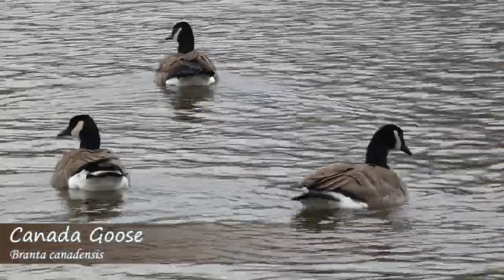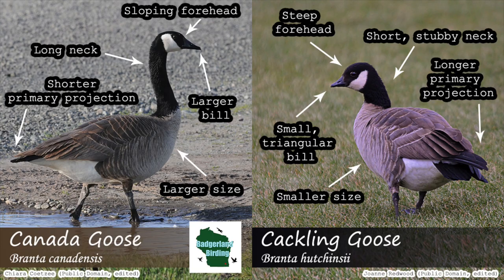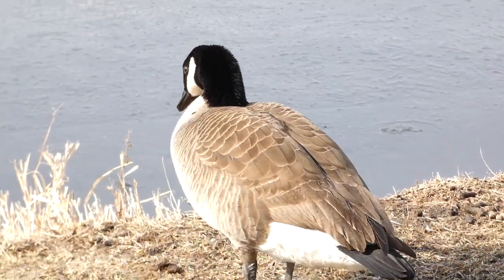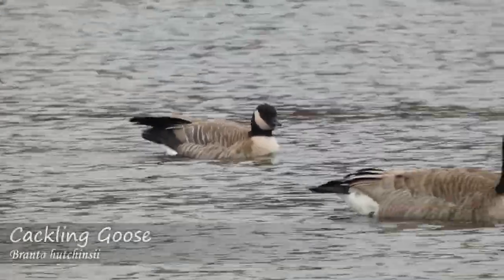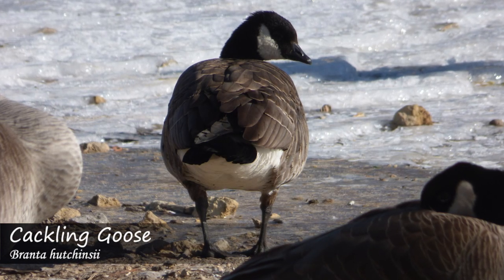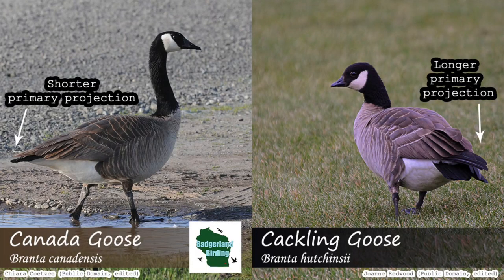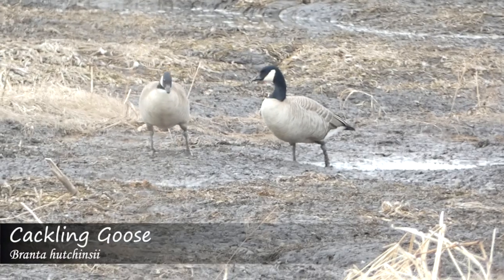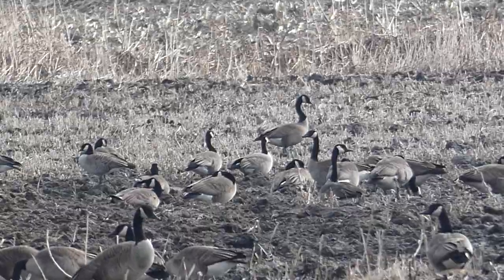ID Tips: Cackling Goose vs. Canada Goose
Cackling Goose vs. Canada Goose can be a tricky identification, especially if there aren't any other birds around to compare sizes with. Here are some tips that can help you differentiate between the two.

Nikon D5300
Derek's vlogging and macro camera